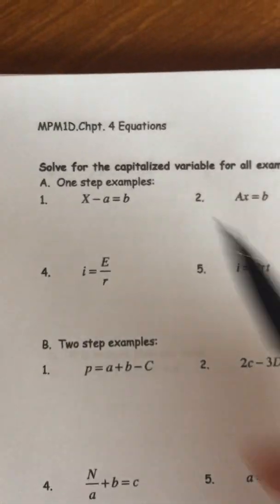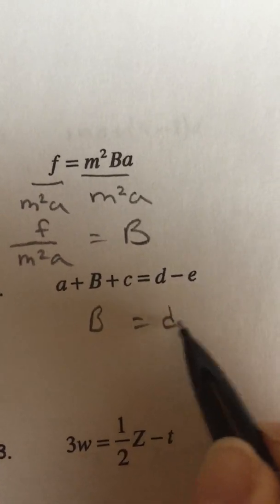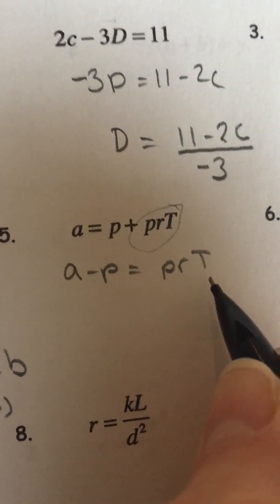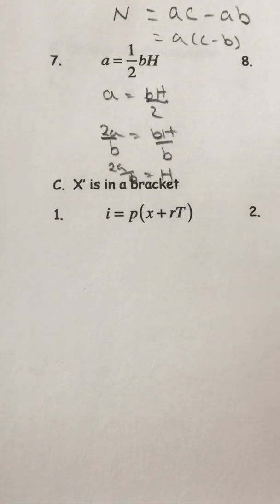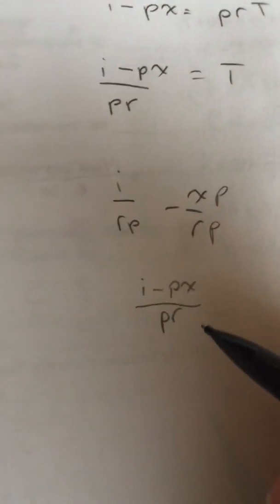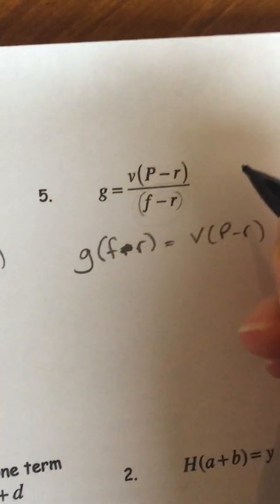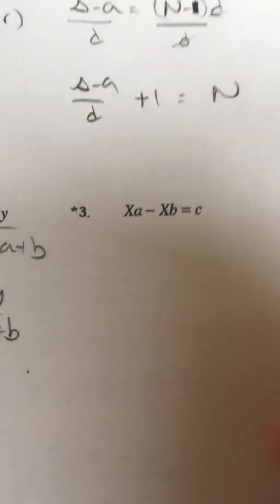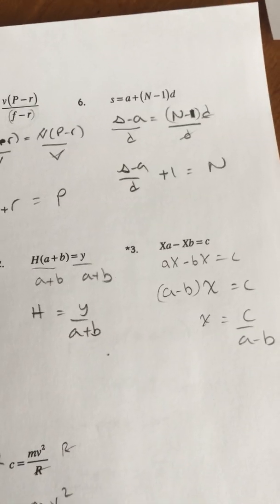4.4 Rearranging Formulae